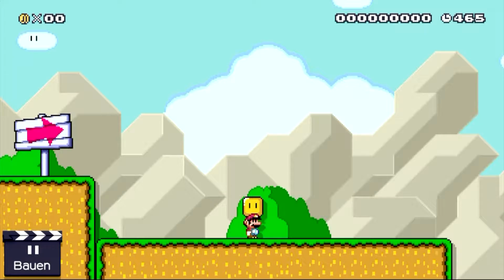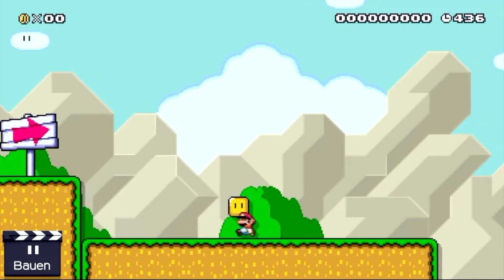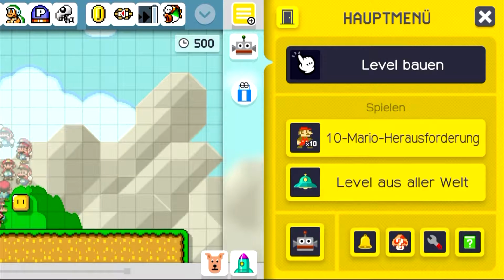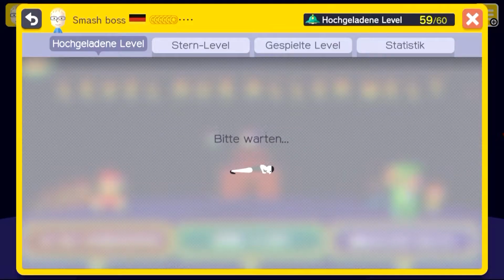How to find ideas - Mario Maker Tutorial